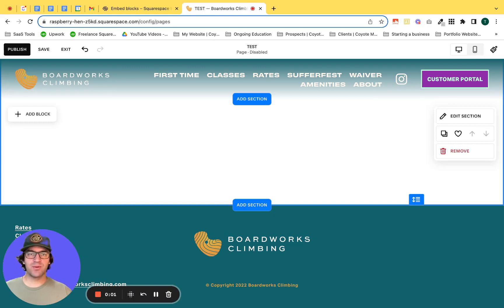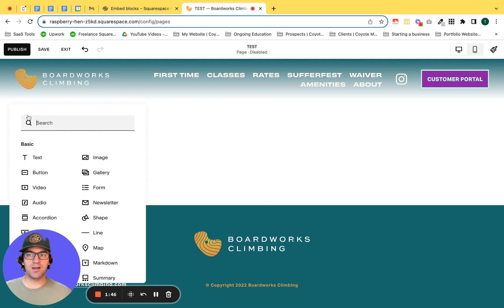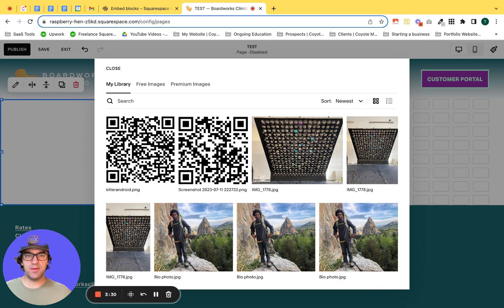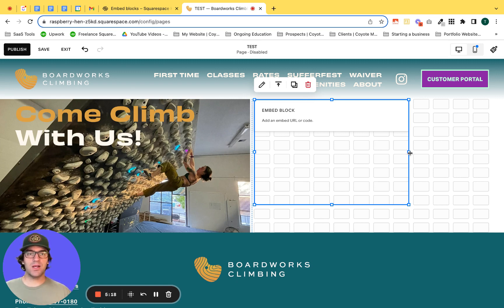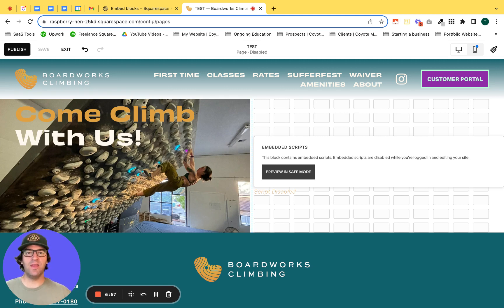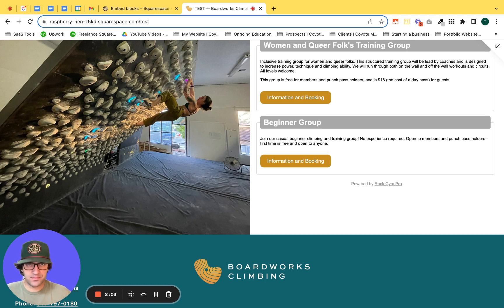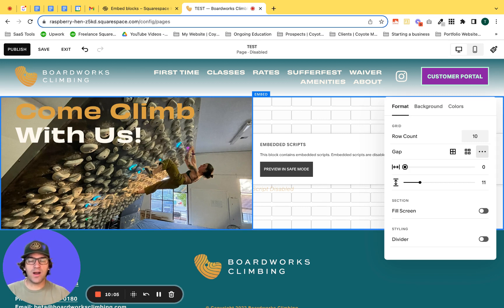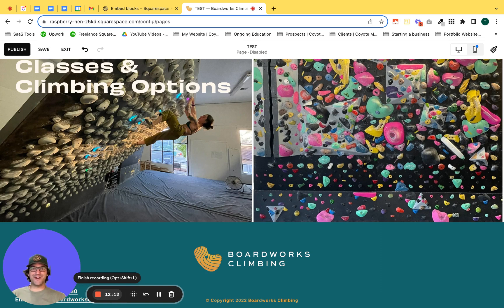Adding an Embed Block in Squarespace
🚀 Learn How to Add Embed Codes in Squarespace | Coyote Moon Web Design Tutorial

In this tutorial, Travis guides you through the process of adding embed codes in Squarespace, specifically using the Embed Block. This powerful feature allows you to seamlessly integrate external content like videos and social media posts into your Squarespace website.

🔥 Key Points Covered:

- Setting up a visually appealing layout with an image block.
- Adding and customizing images for maximum impact.
- Incorporating the Embed Block to display content from third-party sources.
- Dealing with spacing issues in the Embed Block.

Whether you're an SMB owner, entrepreneur, or e-commerce enthusiast, improving your online presence is essential. Travis, a seasoned web designer, shares his expertise to help you enhance user experience and drive more engagement on your website.

Hi, I'm Travis, an expert Squarespace web designer building beautiful websites for businesses of all sizes. I worked at Squarespace for 7+ years before venturing out on my own. My knowledge and expertise will be your gain!